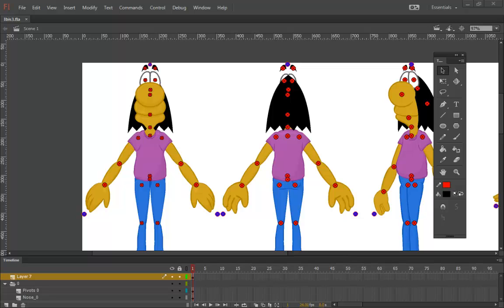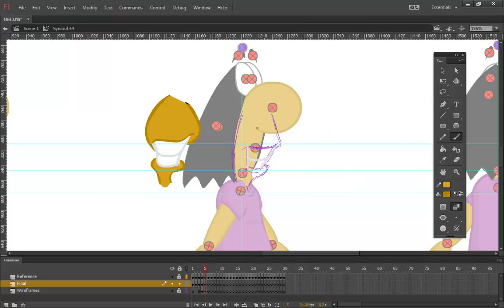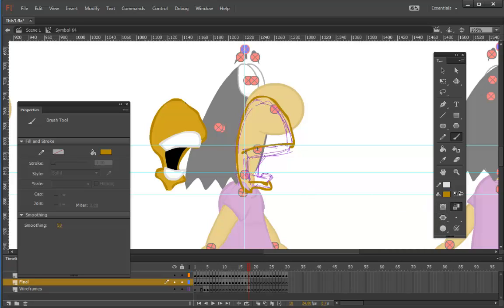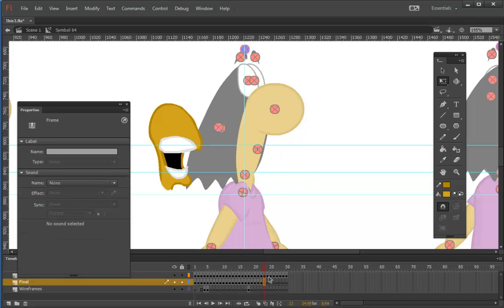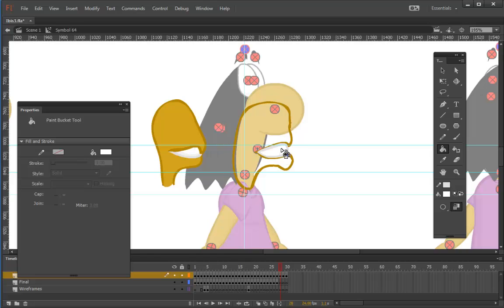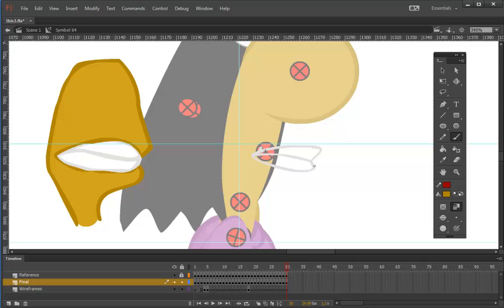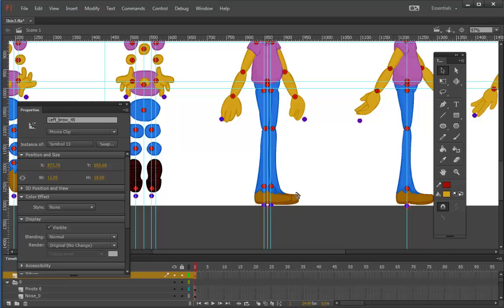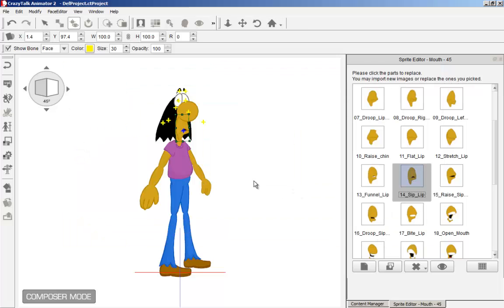Creating Mouth Actions for a custom CrazyTalk Animator 2 using Flash and Puppet Producer - Part 3